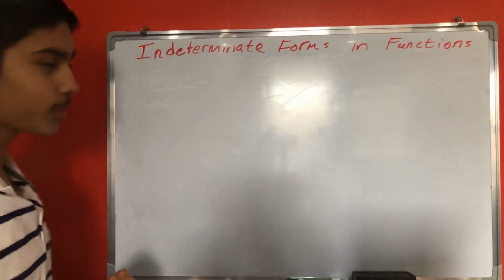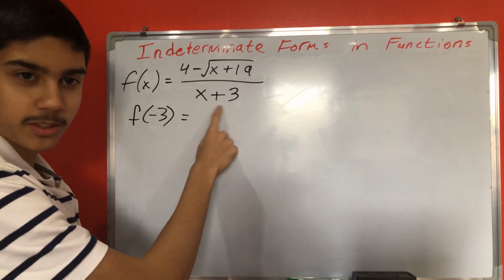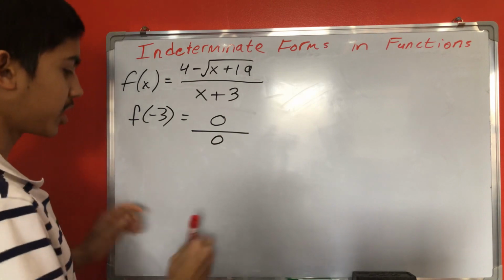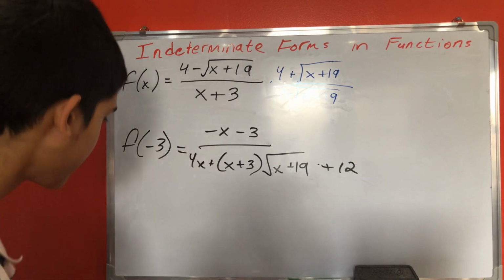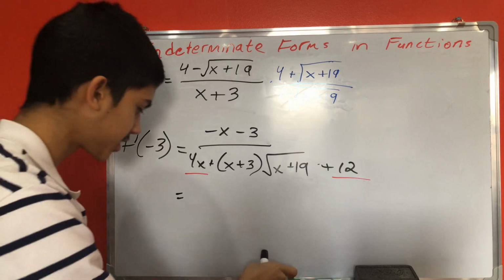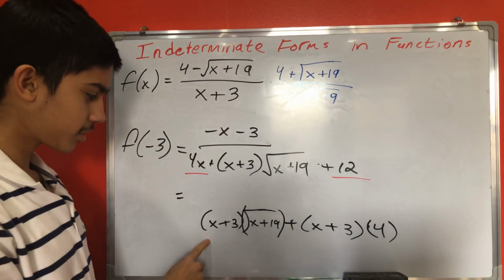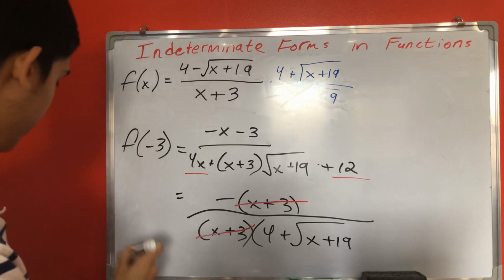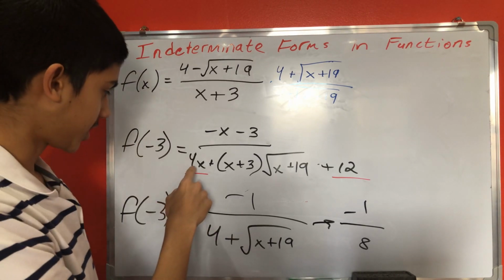Indeterminate Forms in Functions